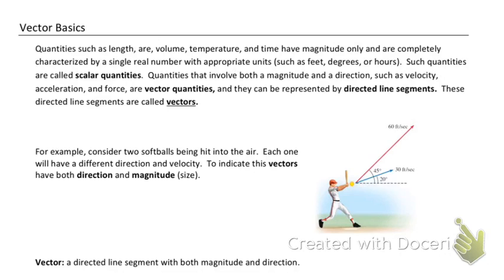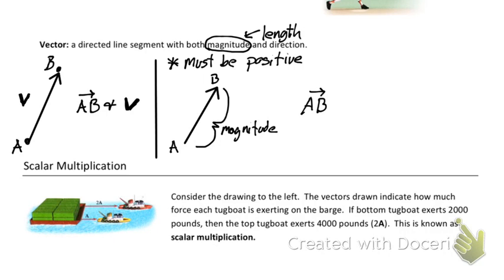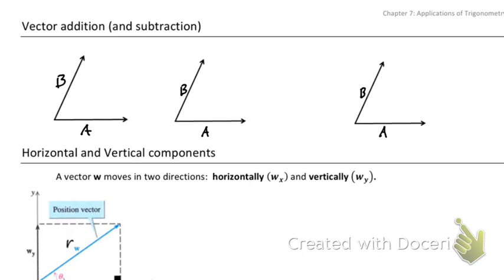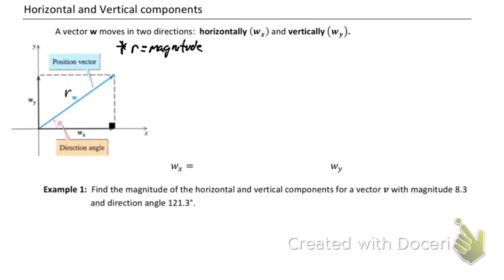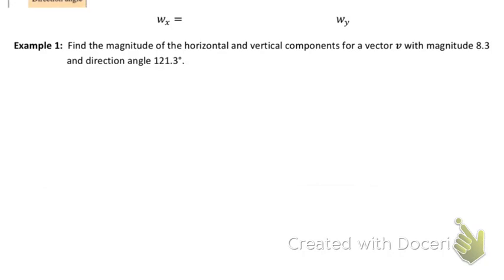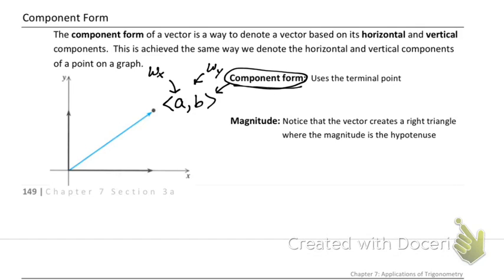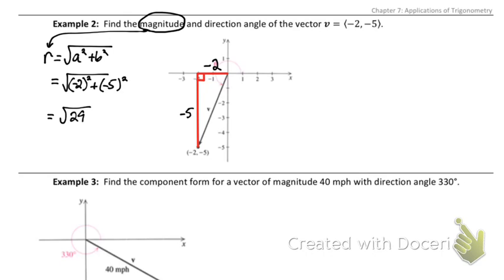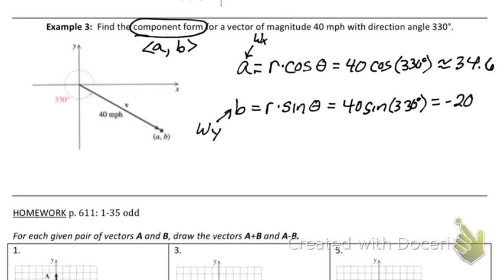Precalc 7.3a (11/20)